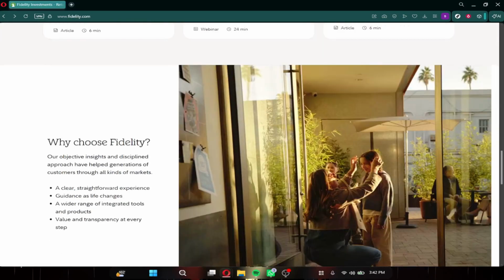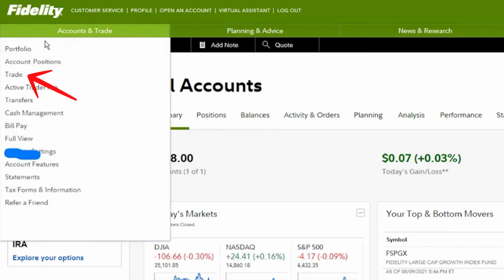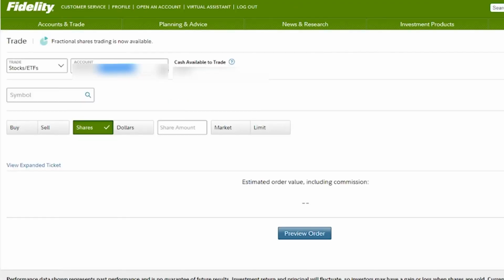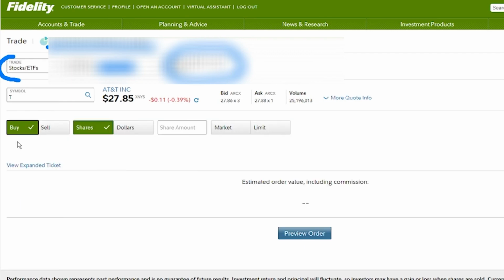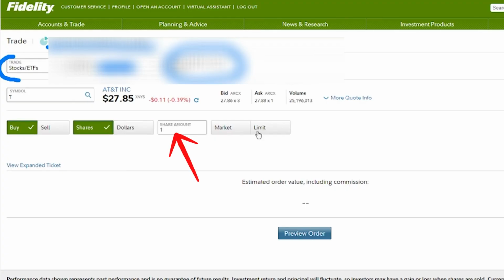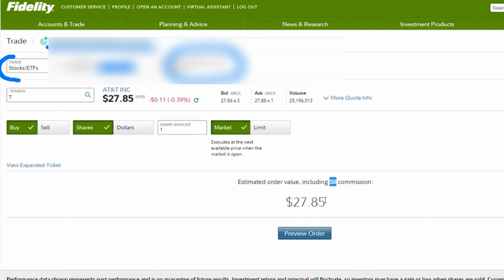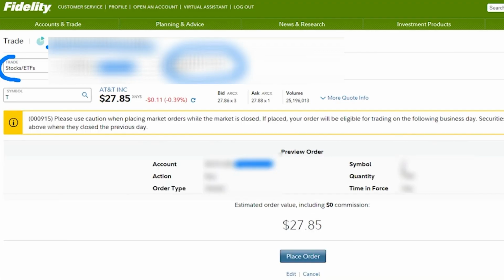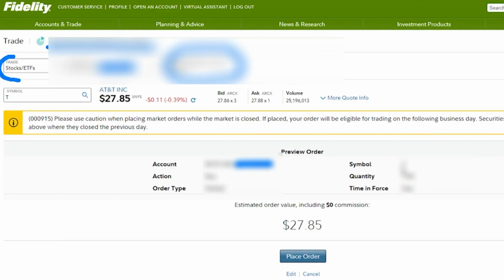How to Buy Stocks on Fidelity (Step-by-Step) ✅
In this video, you’ll learn how to buy stocks on Fidelity Investments in 2026 using a simple step-by-step process. You’ll see how to open your account, search for stocks, place buy orders, and start investing so you can build a strong portfolio with confidence.